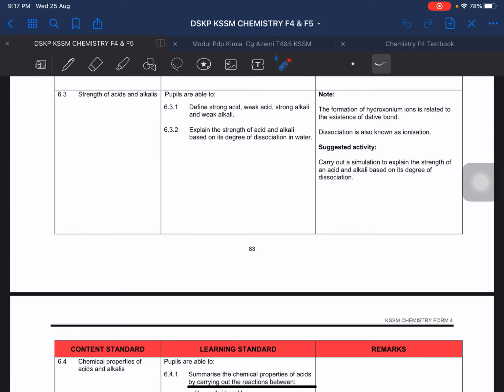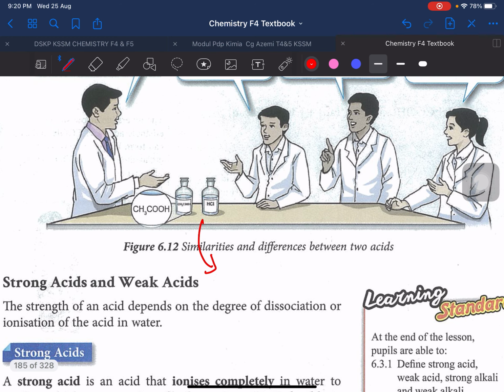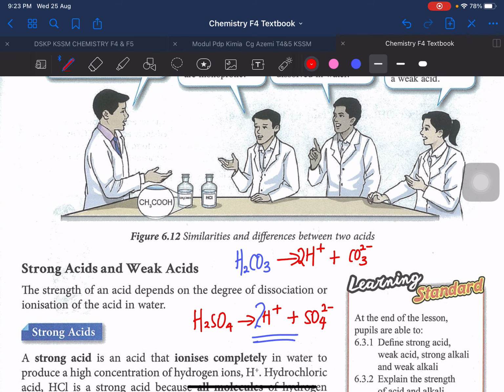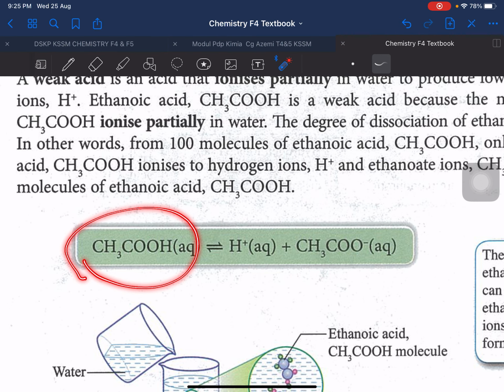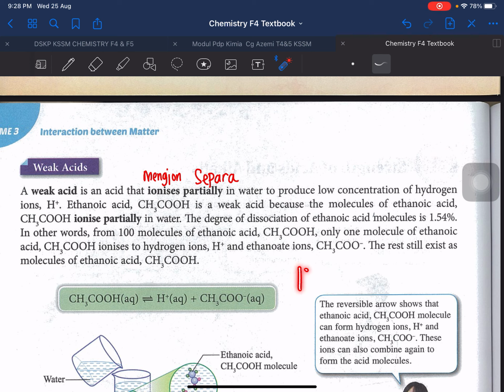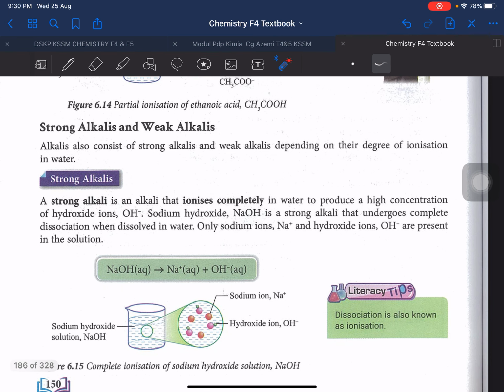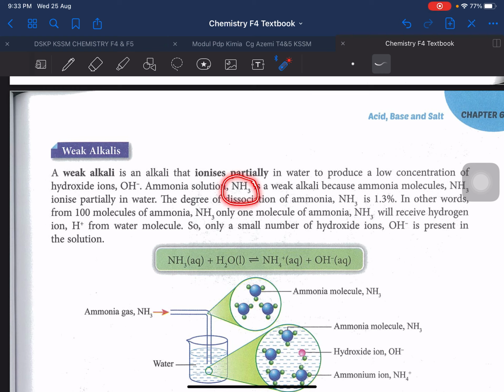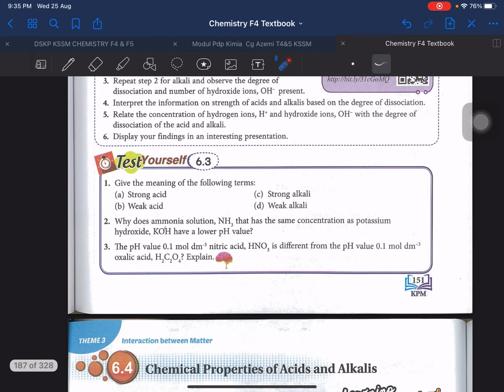Strength of acids and alkalis, Chapter 6, Chemistry F4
Pg.149 - 151, textbook